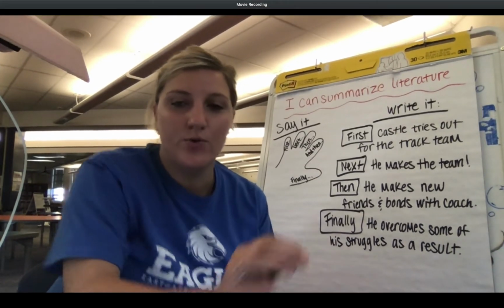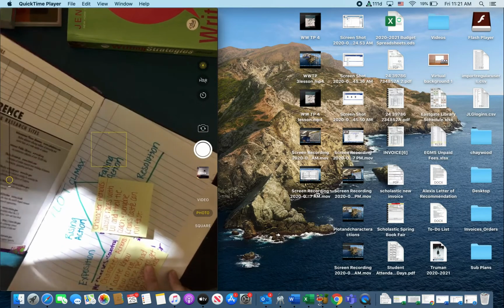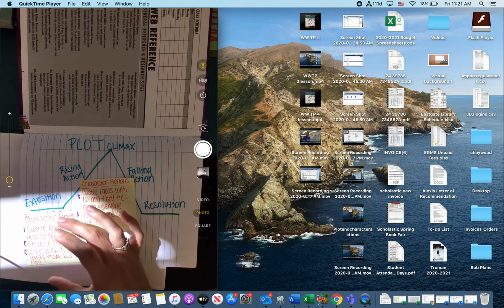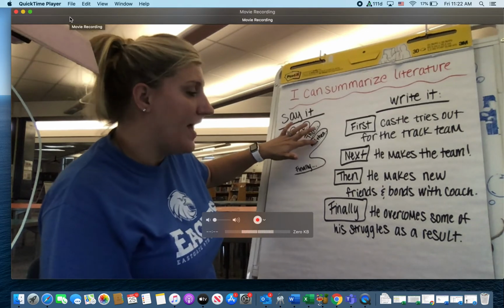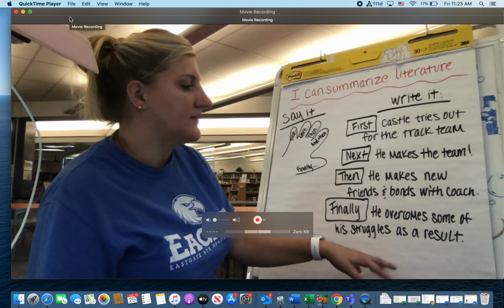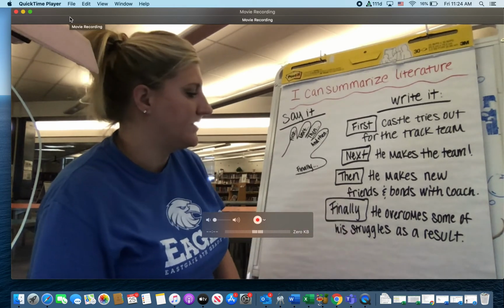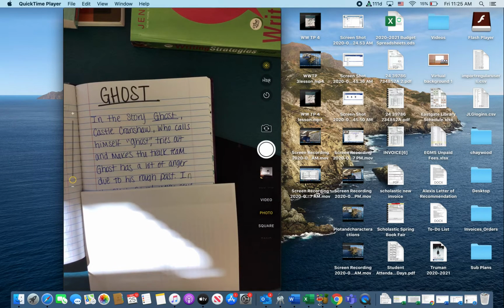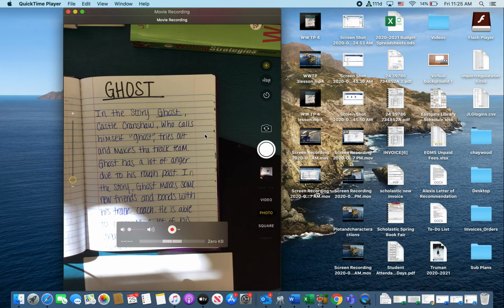RW Unit 1 TP 4 lesson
I can summarize literature.